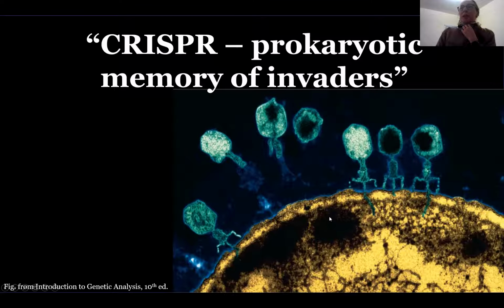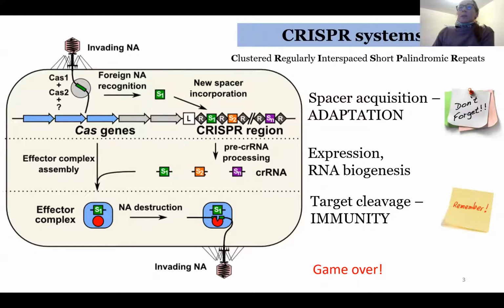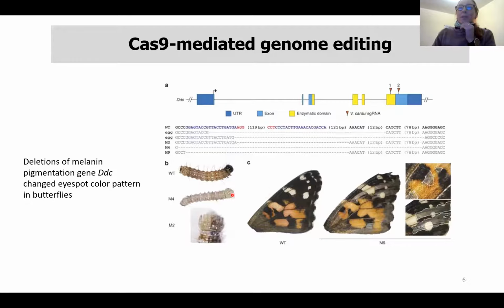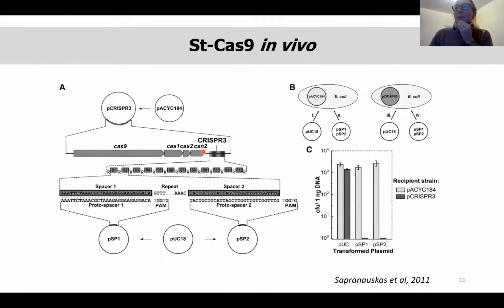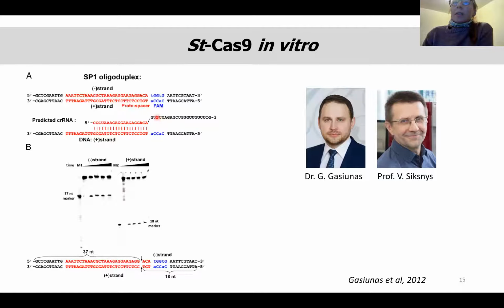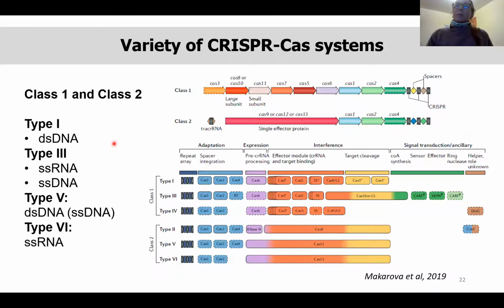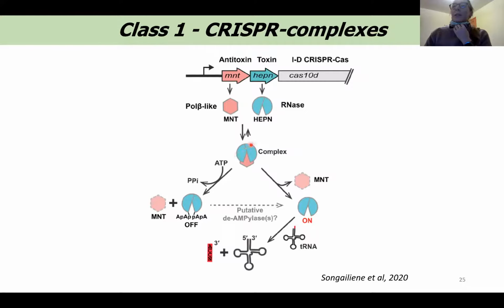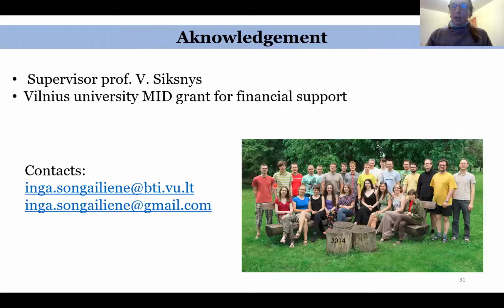Seminar | Inga Songailiene - The CRISPR/Cas9 System | GenSoc 2020-21